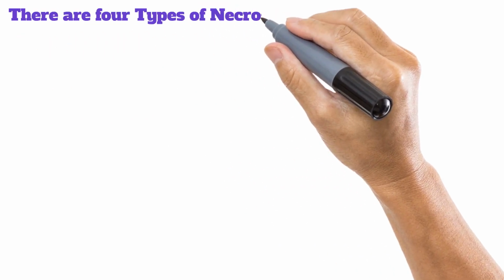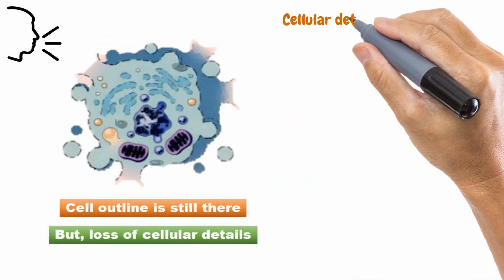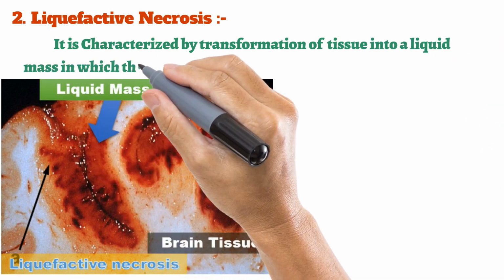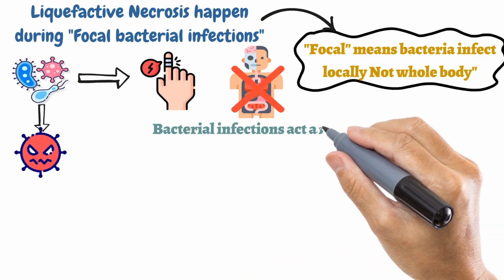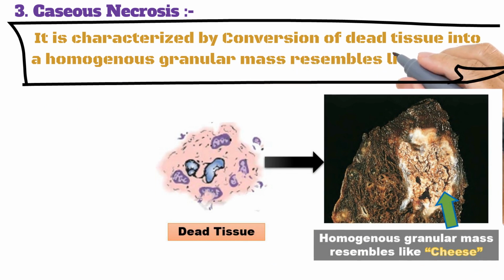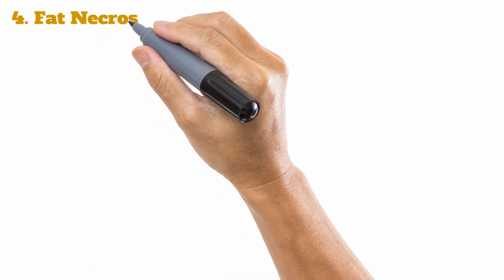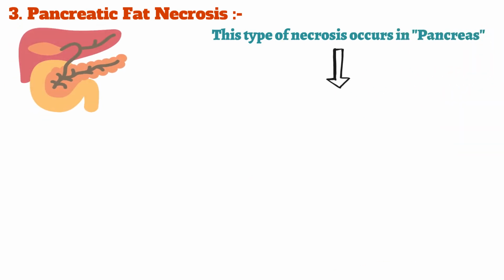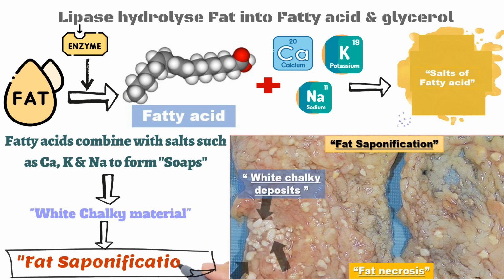Understanding Necrosis: Coagulative, Liquefactive, Caseous, and Fat Necrosis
Explore the fascinating world of necrosis with us! Learn about the four main types: coagulative, liquefactive, caseous, and fat necrosis. Discover the underlying mechanisms and pathological changes associated with each type.
Join us on this educational journey into the realm of tissue degeneration and cellular pathology.

Which one intrigues you the most? 💀